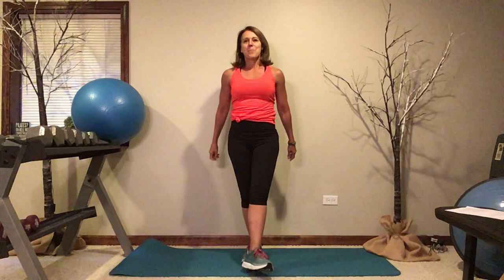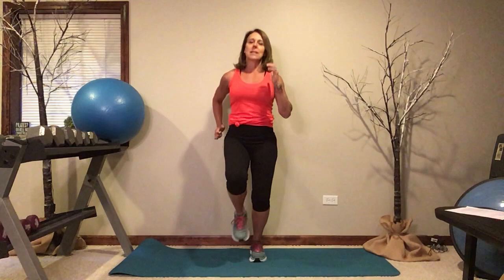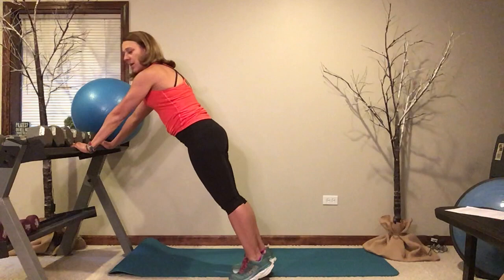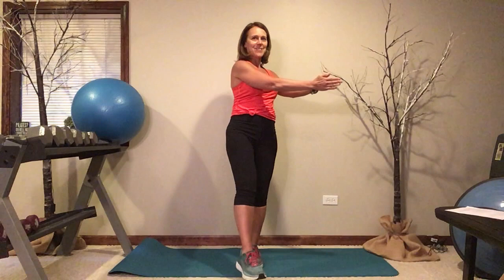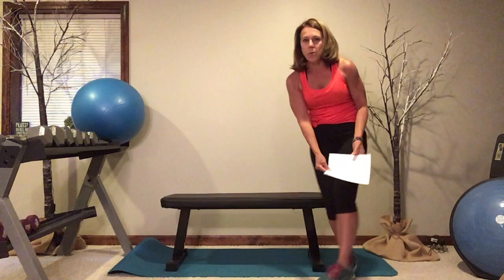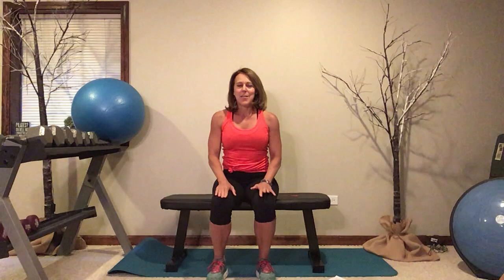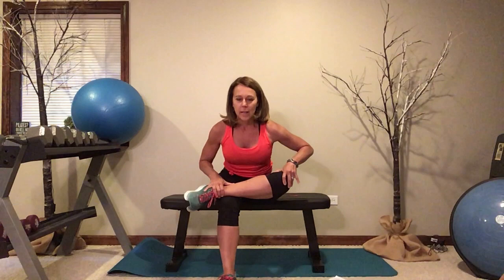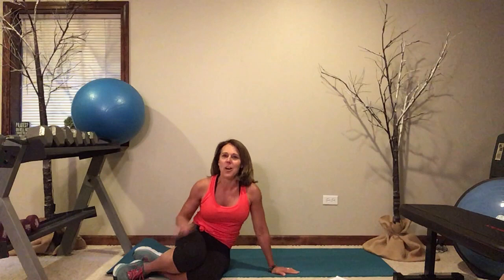MG & Exercise - Demonstration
In this excerpt from "MG & Exercise," Julie Hossack, certified personal trainer, nutrition counselor, and Pilates instructor, shares a series of basic movements to help you build stamina for daily living activities. Of course, be careful. If your myasthenia gravis symptoms are worsening, or if you are experiencing an MG exacerbation - if you’re short of breath, or have swallowing difficulties with any exertion - now is not the time to be starting an exercise routine.  If you’re in doubt, talk to your neurologist. This is general information, not intended as medical advice. Results vary by person.